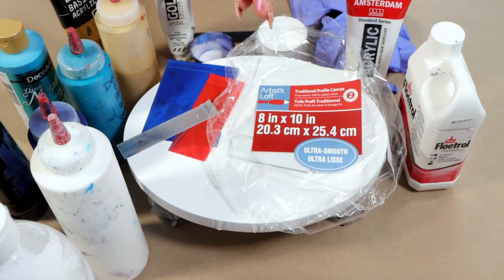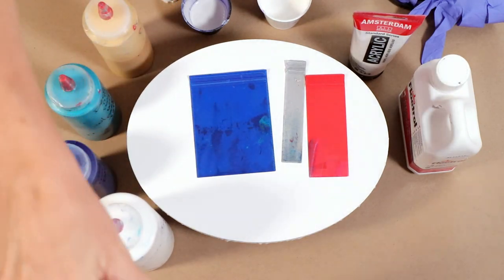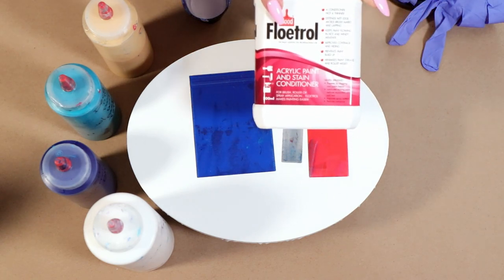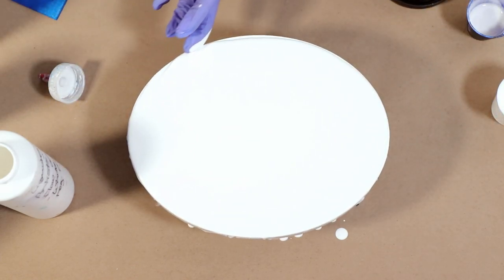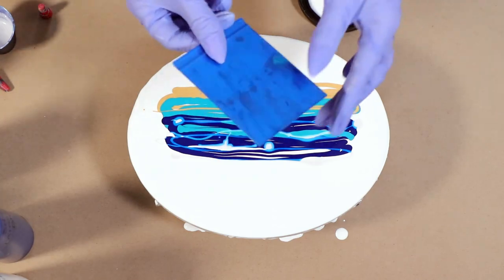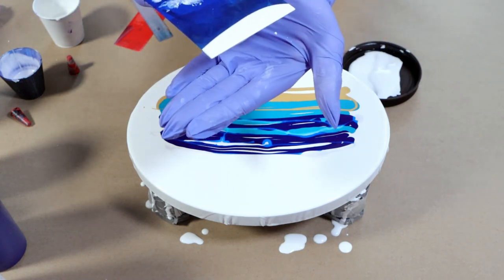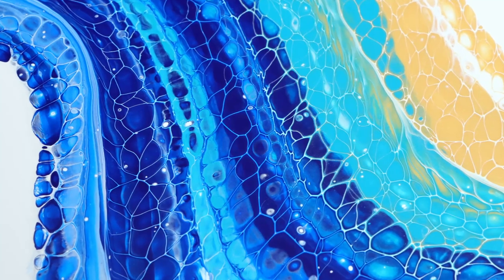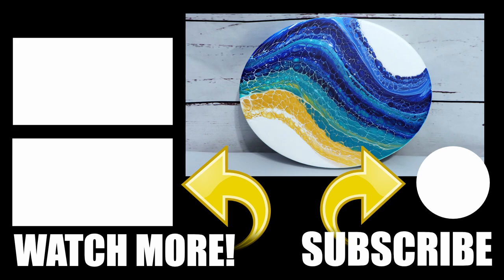Acrylic Pouring Swipe Tools made this swipe painting WOW!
𝕄𝕪 𝟛𝔻 ℙ𝕣𝕚𝕟𝕥𝕖𝕕 𝔸𝕔𝕣𝕪𝕝𝕚𝕔 ℙ𝕠𝕦𝕣𝕚𝕟𝕘 𝕋𝕠𝕠𝕝𝕤:
𝗔𝗰𝗿𝘆𝗹𝗶𝗰𝗣𝗼𝘂𝗿𝗶𝗻𝗴𝗧𝗼𝗼𝗹𝘀.𝗰𝗼𝗺

Today on Acrylic Pouring with Friends - Art by Tracie Reed I am using a new product from @LiquitexOfficial. Its a new gold medium that I am adding to my paints. I'm doing a swipe painting using my acrylic pouring swipe tools :)

This acrylic pour painting demonstration is intended to be an overview of the swipe painting technique. If you would like to learn more about acrylic pouring, discuss how to use this technique, feel free to leave a reply in the comment section below, and I will answer.

The paints I used today:
Golden Interference Blue Fine
Liquitex Basics Gold
Winsor & Newton Deep Turquoise mixed with DecoArt Dazzling Metallics Peacock Pearl
Soho Mineral Blue
Liquitex Basics Titanium White Mixed with Artist Loft Flow Acrylic White - Base

My paints are mixed with my pouring medium, which is 50% Liquitex pouring medium, 40% Floetrol, 5% Golden GAC800 and 5% water.
All my paints, except my cell activator, are mixed 1 part paint to 2 1/2 parts pm.

Cell activator recipe: 1 tsp Amsterdam Titanium White mixed with # Tbsp Australian Floetrol.

𝐓𝐡𝐞 𝐏𝐫𝐨𝐝𝐮𝐜𝐭𝐬 𝐈 𝐮𝐬𝐞 𝐝𝐚𝐢𝐥𝐲 𝐚𝐫𝐞:
12 inch round silicone mats Red
12 inch round silicone mats Black
Magnetic Mixer with stir bar
1 Inch Magnetic Stir Bars + Magnetic Retriever